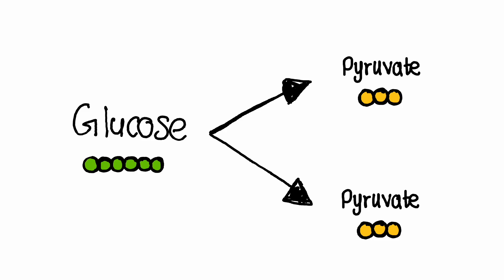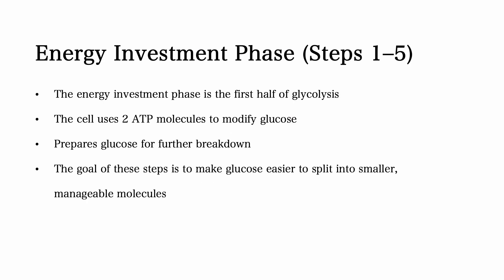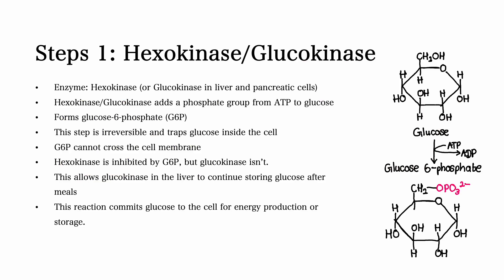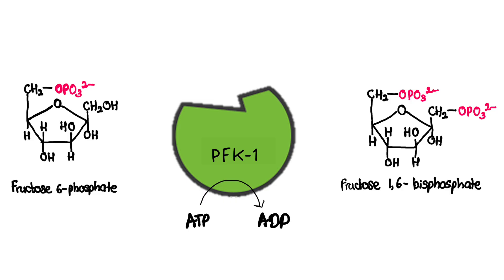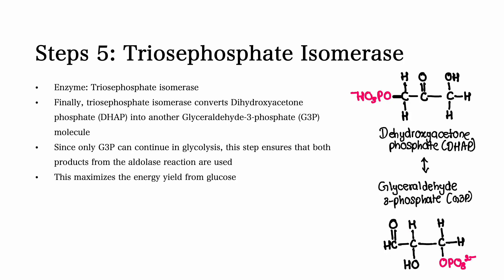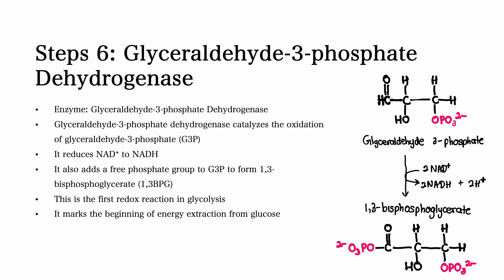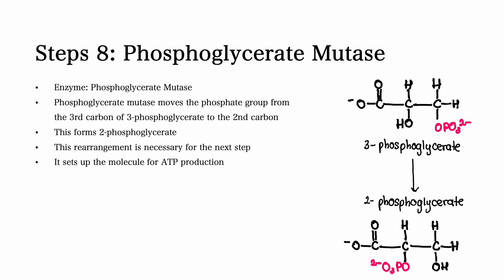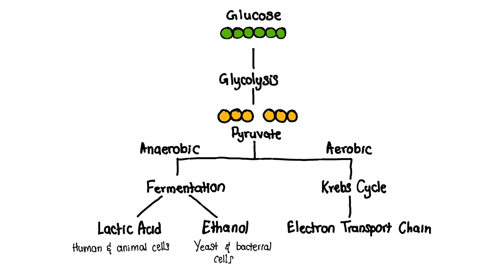Glycolysis | MCAT Biochemistry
This video talks about Glycosis. Glycolysis is a fundamental metabolic pathway that takes place in the cytoplasm of cells, where glucose, a six-carbon sugar, is broken down into two molecules of pyruvate, each containing three carbons. This process occurs in ten steps and does not require oxygen, making it an anaerobic process. Glycolysis is divided into two main phases: the energy investment phase and the energy payoff phase. In the energy investment phase, glucose is phosphorylated and eventually split into two molecules of glyceraldehyde-3-phosphate (G3P), using two molecules of ATP in the process. In the energy payoff phase, G3P undergoes a series of reactions that generate four molecules of ATP (with a net gain of two ATP), and two molecules of NADH are produced as NAD+ is reduced. The final products of glycolysis are two molecules of pyruvate, two NADH, and two ATP. Glycolysis is a crucial pathway for both aerobic and anaerobic organisms as it provides quick energy and intermediates for further metabolic processes, such as the citric acid cycle or fermentation.

Timestamps
0:00 Intro
0.22 Intro to Glycolysis
1:37 Energy investment phase of glycolysis
2:08 Steps 1: Hexokinase/Glucokinase
3:07 Steps 2: Phosphoglucose Isomerase
3:43 Steps 3: Phosphofructokinase-1
4:53 Steps 4: Aldolase
5:53 Steps 5: Triosephosphate Isomerase
6:08 Energy Payoff Phase of Glycolysis
6:37 Steps 6: Glyceraldehyde-3-phosphate Dehydrogenase
7:18 Steps 7: Phosphoglycerate Kinase
8:03 Steps 8: Phosphoglycerate Mutase
8:29 Steps 9: Enolase
8:58 Steps 10: Pyruvate Kinase
9:47 Outro